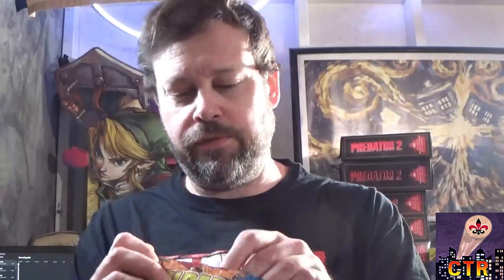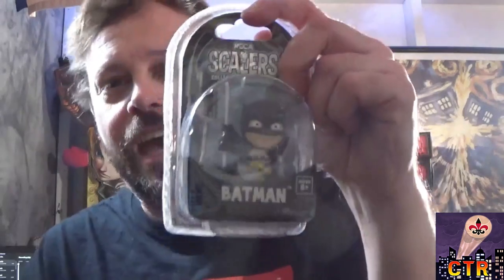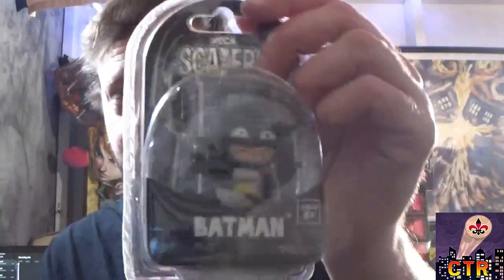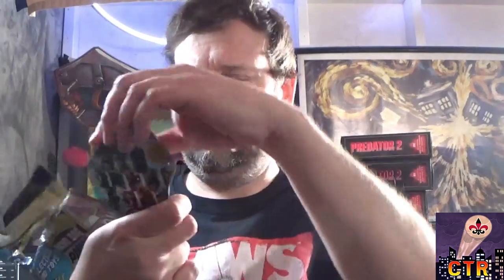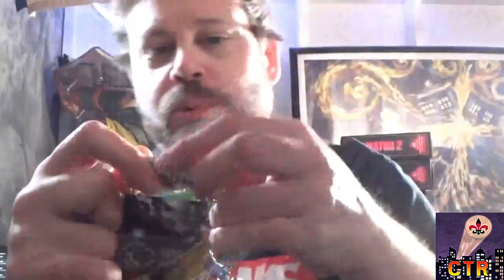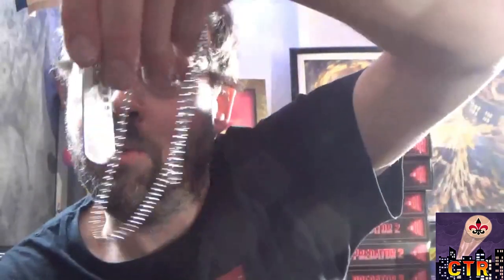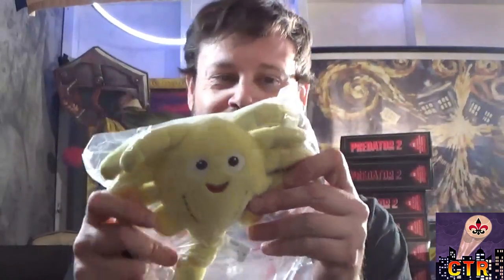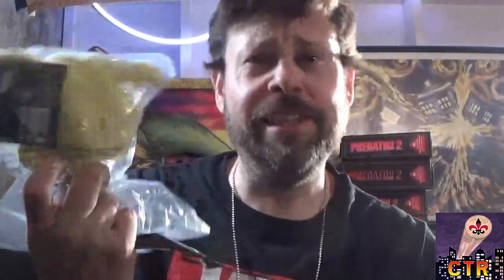NECA BLIND BAG OPENING | SCI FI HORROR AND COMIC BAGS | CAJUN TOY REVIEW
We upload a videos multiple times a week covering Marvel Legends, Neca, DC multiverse , G.I. Joe Classified and more coming soon. New Channel looking for community growth , connections and feedback.
Look us up on Instagram under CajunToyreview.